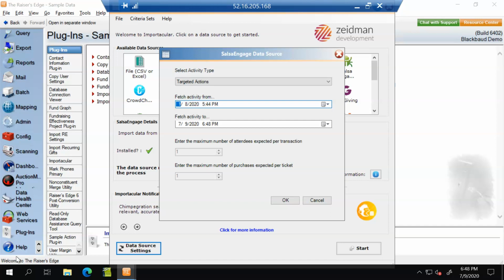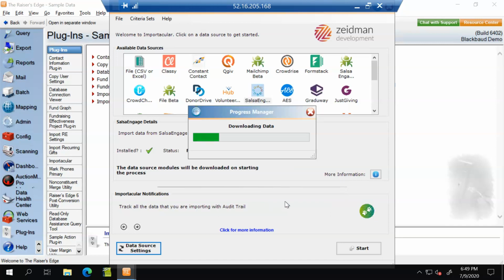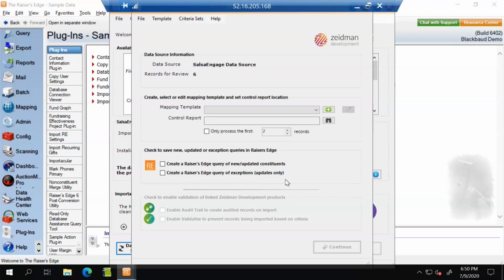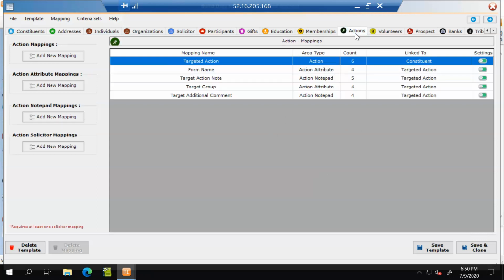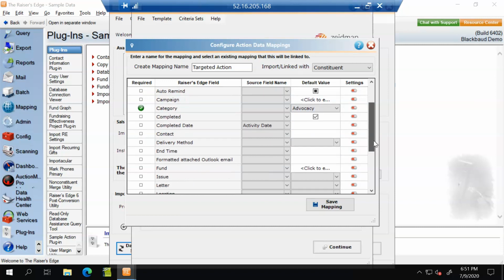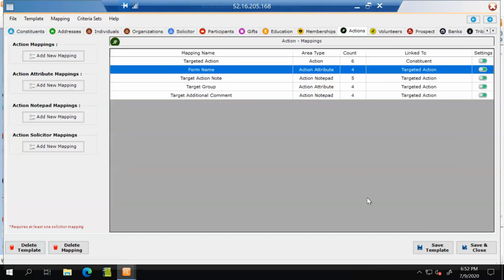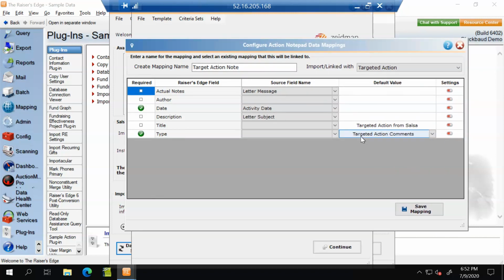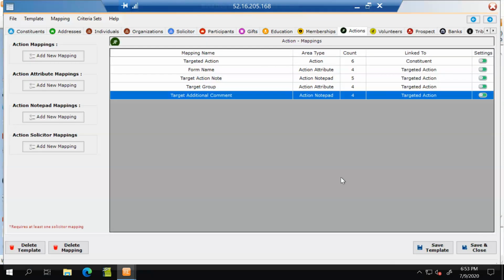Salsa Targeted Actions (w/ Action)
Shows Salsa Engage Data Source Activity Type of Targeted Actions. Includes the Paid Destination of Actions in Importacular.